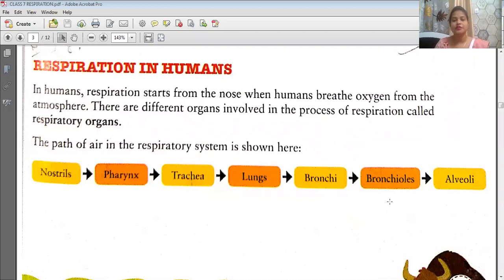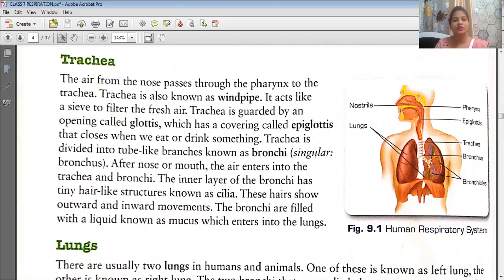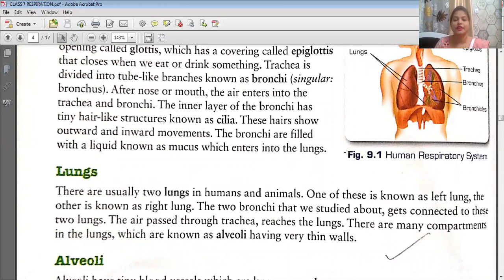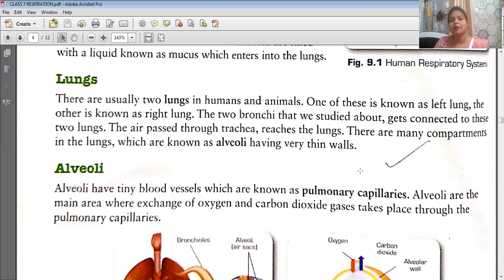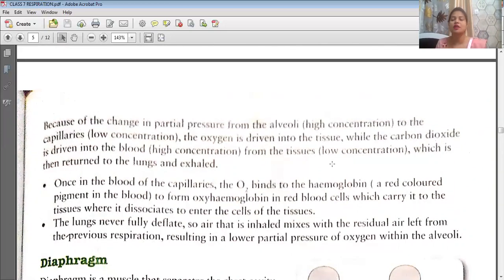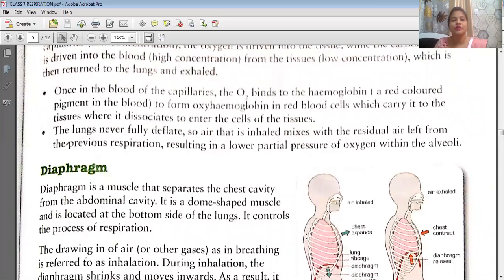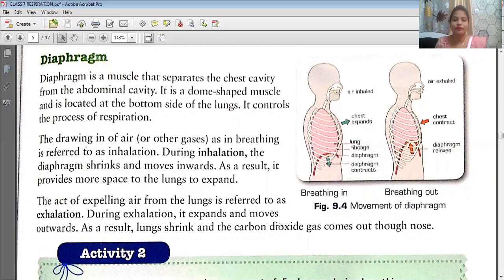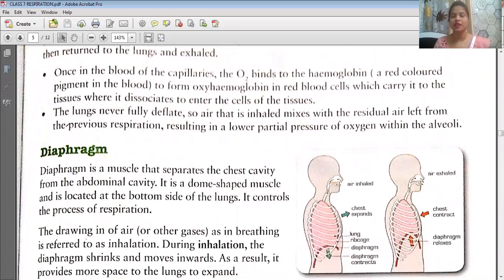Respiration Class 7 Part 2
Respiration Class 7 Part 1